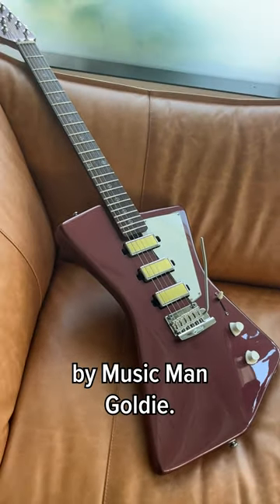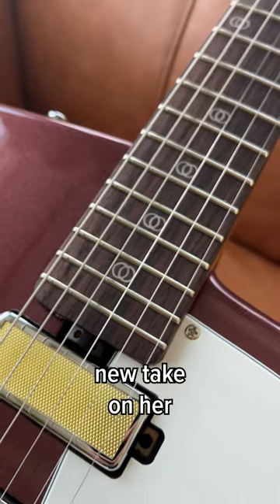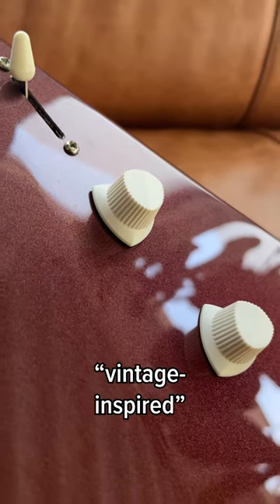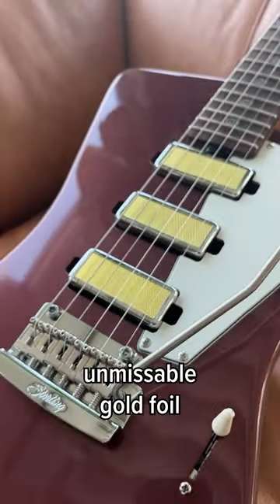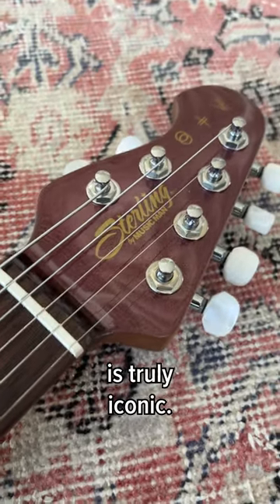The Vintage-Inspired St. Vincent Goldie